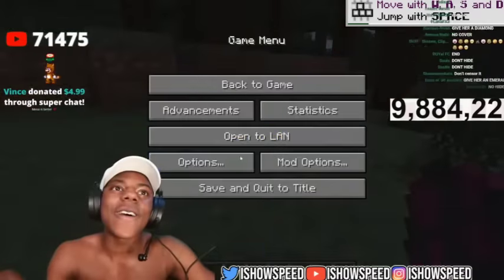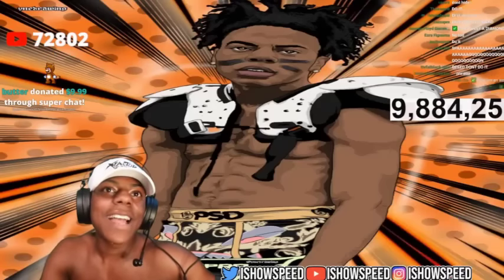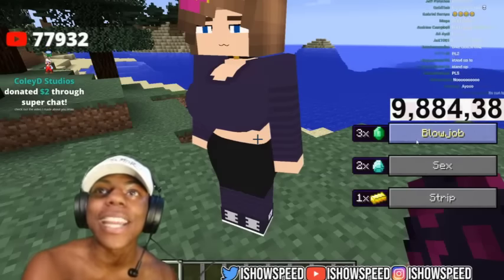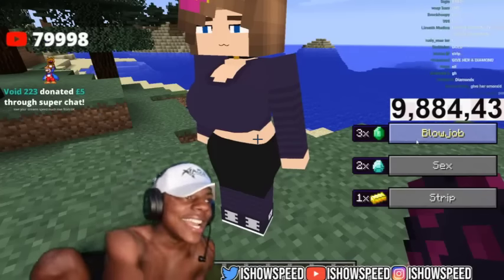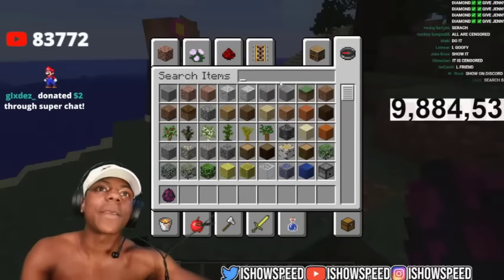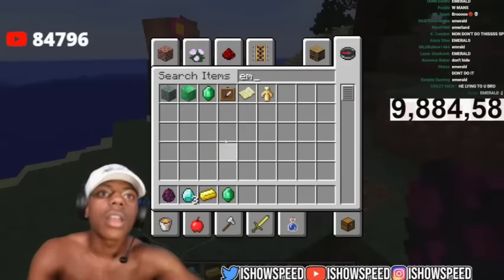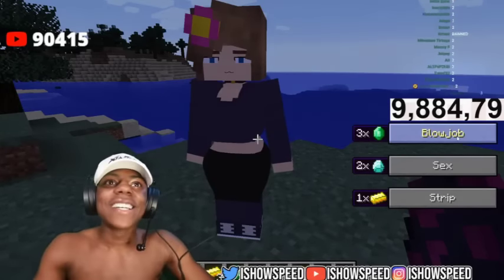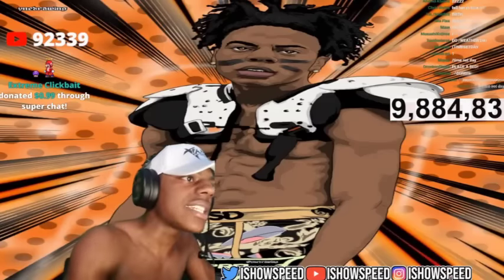IShowSpeed plays jenny mod [GONE WRONG] [DELETED STREAM]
one million dollar